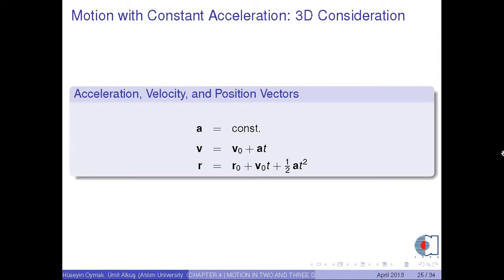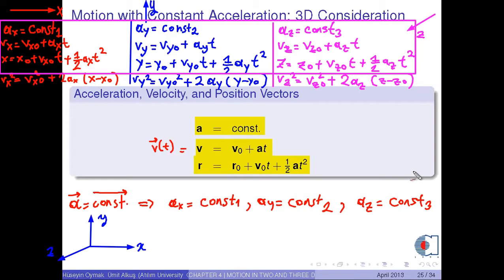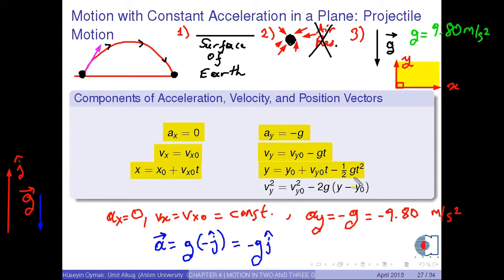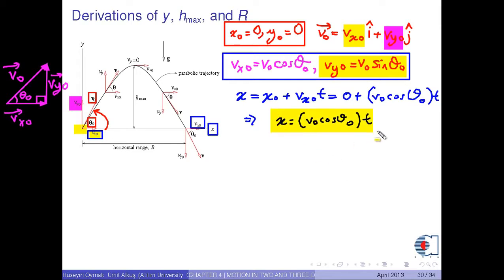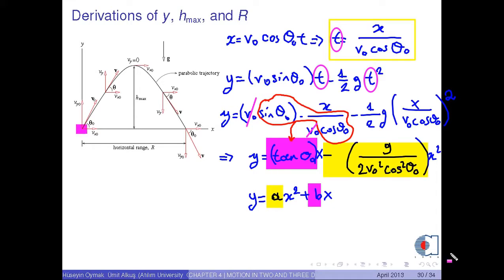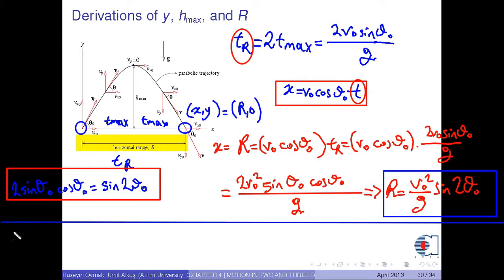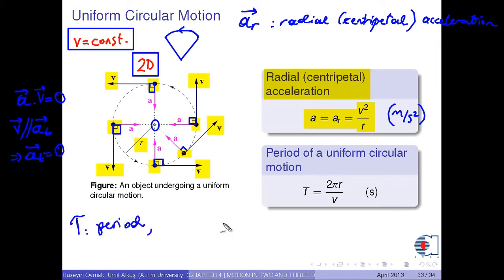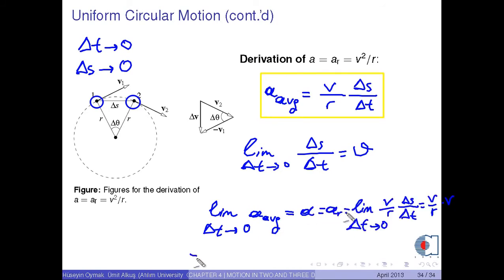Motion in Two and Three Dimensions Part 2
4th Chapter of the Fundamentals of Physics, University Physics Lecture Series.
Topics covered in the video:
1: Position
2: Displacement
3: Average Velocity
4: (Instantaneous) Velocity
5: Average Acceleration
6: (Instantaneous) Acceleration
        Tangential and Radial Acceleration
7: Constant Acceletation
       3D Consideration
       Projectile Motion
       Symmetric Projectile Motion
8:  Uniform Circular Motion